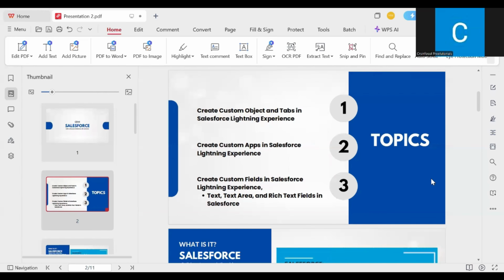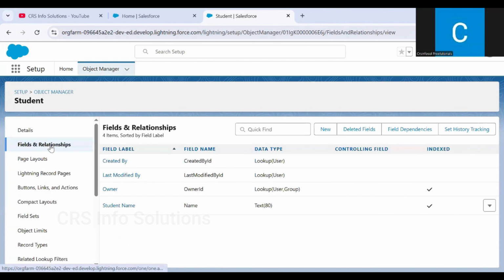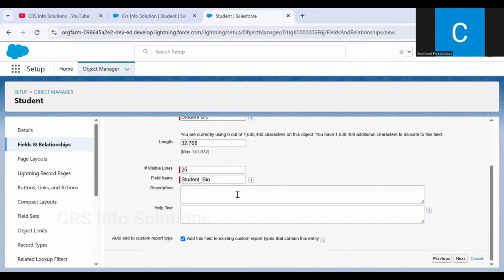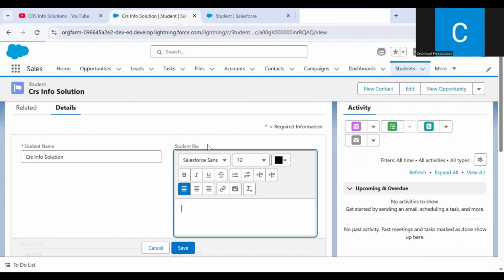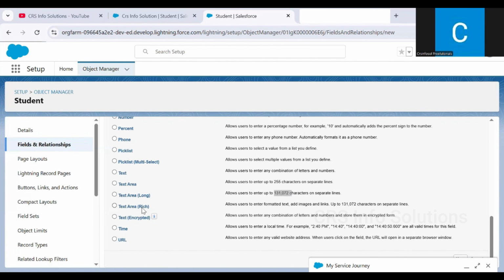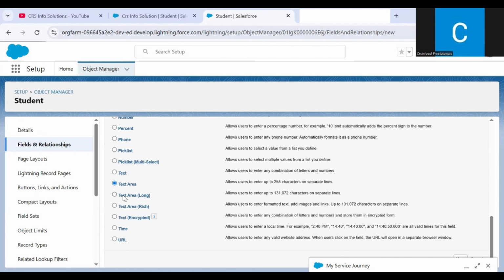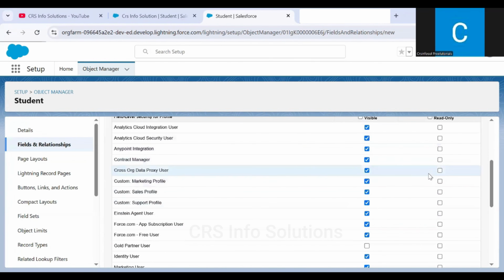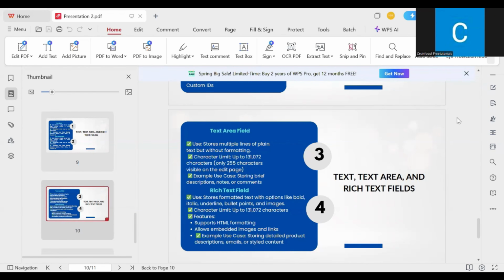⚙️ Text Types – Custom Fields in Salesforce | Complete Beginner Guide! 🎓For Demo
Welcome to Episode 3 of our Salesforce Admin Tutorial Series (English) by CRS Info Solutions! 🚀
In this session, you’ll learn how to create and use different text field types in Salesforce — including Text, Text Area, Long Text Area, Rich Text Area, and Encrypted Text fields.

💡 What you’ll learn in this video:
✔️ What Salesforce is and how it helps in CRM
✔️ How to create custom fields in the Student object
✔️ Step-by-step demo to create Text and Rich Text fields
✔️ Differences between all Text field types
✔️ Real-time example with visibility and page layout settings

This tutorial is perfect for Salesforce Admin beginners, certification aspirants, and anyone who wants to get hands-on with field customization in Salesforce.